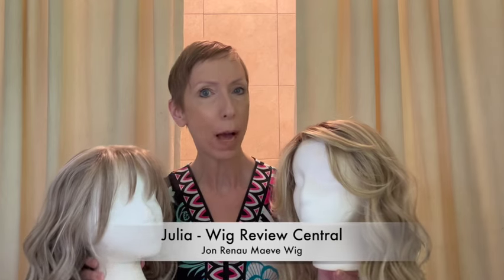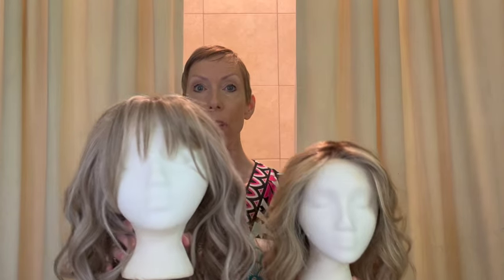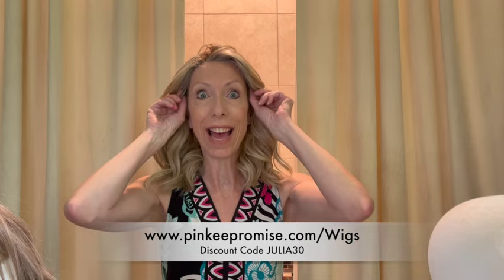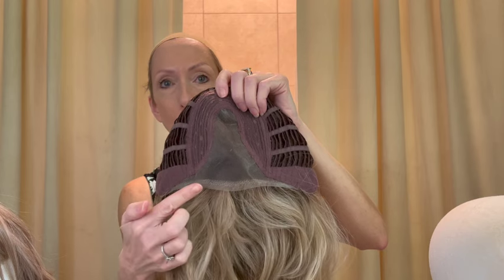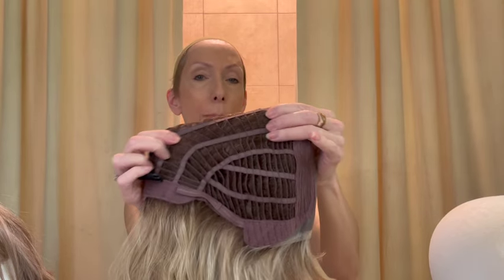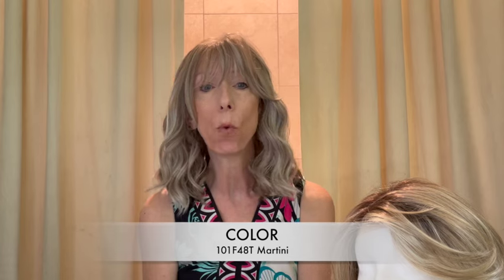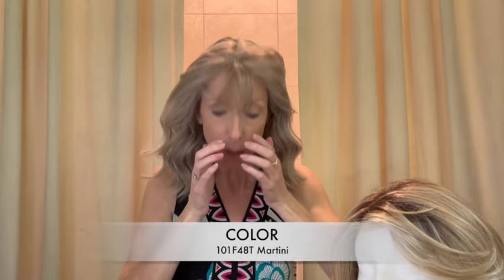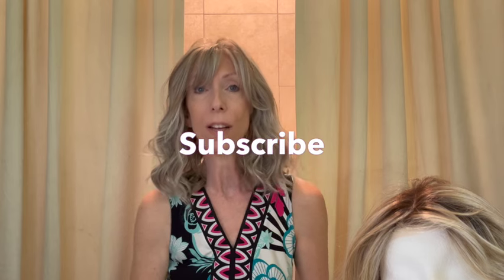You'll Love The NEW Jon Renau Maeve Wig | 2 Colors Venice Blonde And Martini | HD Collection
The Maeve wig by Jon Renau Wigs is a chic mid-length style with beachy waves, and stylish bangs. Maeve is made of heat defiant fiber for versatile styling. The low permatease ensures a natural appearance. The wig comes with a beautifully designed lace front and center monofilament part. Average cap size.

I show you the Jon Renau Maeve wig in two colors:

1. Venice Blonde (Rooted)
2. Martini

BUY the Simply Styling Light Silk Spray mentioned in my videos for heat-friendly wigs. It adds luster, moisture, and keeps your wigs looking beautiful.

Julia of Wig Review Central was loaned the products presented in this video by Pinkee Promise Boutique.

Produced and Filmed in 2024 by Wig Review Central